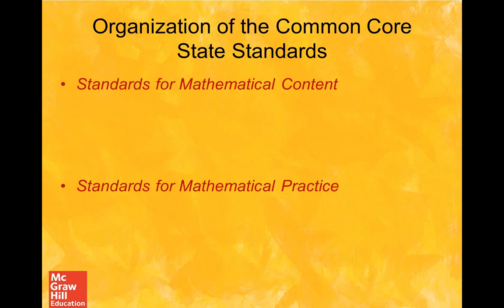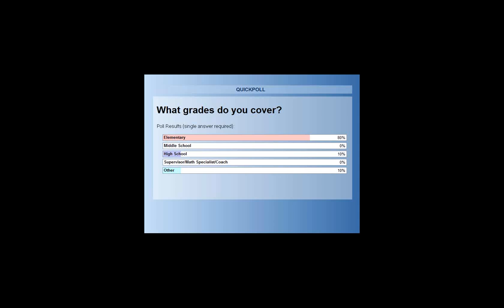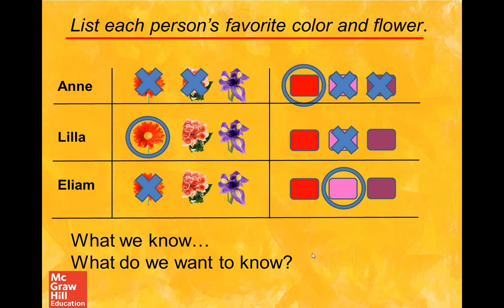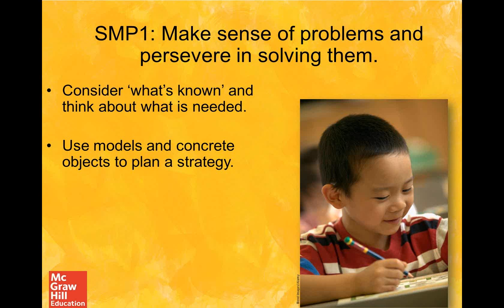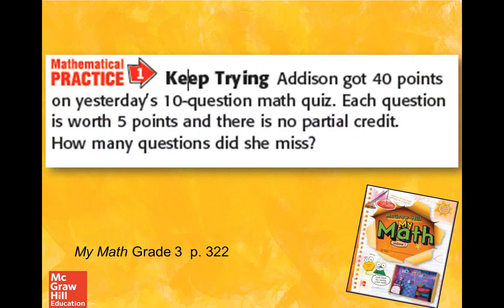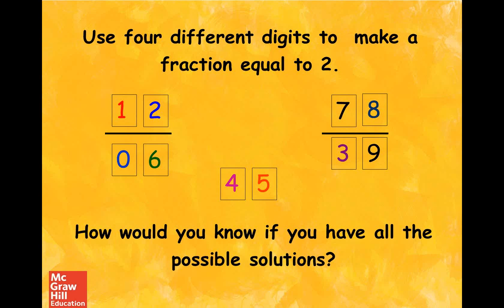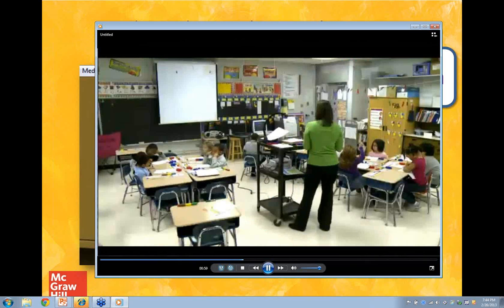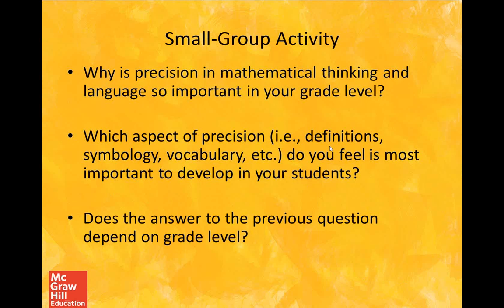Teaching the Common Core: Mathematical Habits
This webinar will introduce participants to two Common Core standards for mathematics: "Make sense of problems and persevere in solving them" and "Attend to precision." These standards support problem-solving skills and precise mathematical thinking. The webinar will offer practical suggestions for implementing these standards in the classroom and provide strategies for assessing students' progress in engaging with these standards.